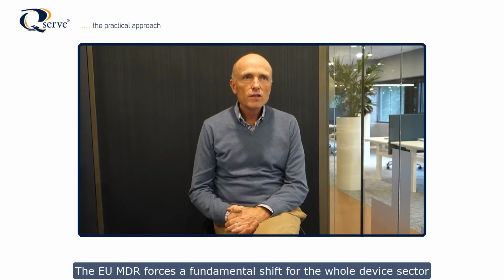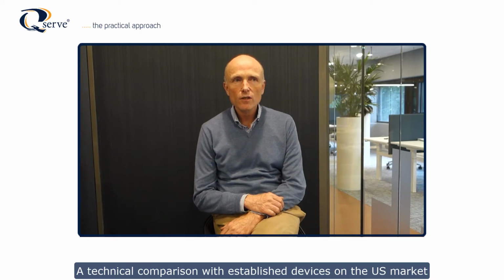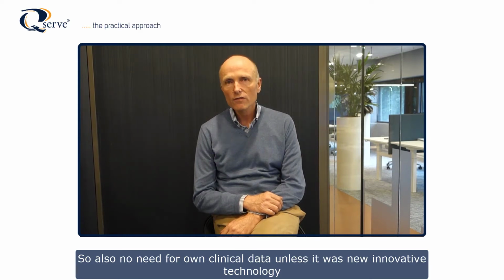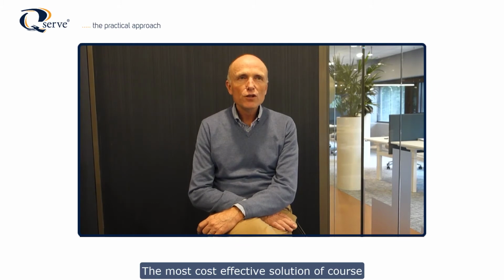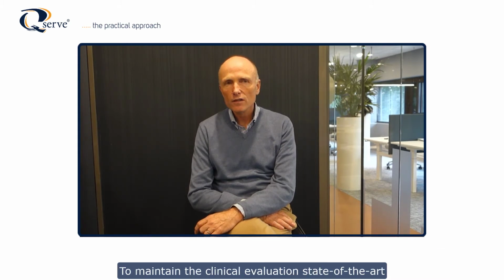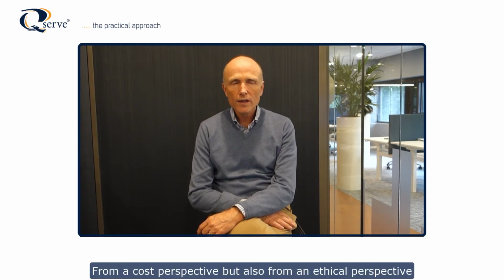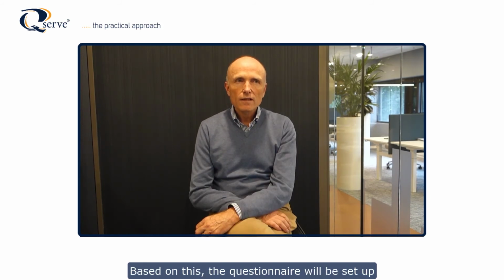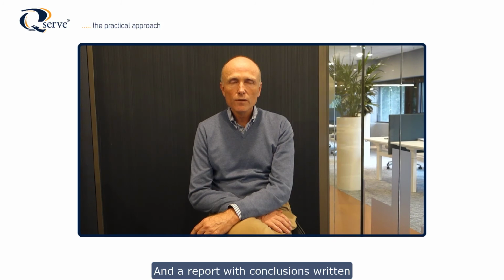FAQ Friday week 30 - Clinical data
We are very excited about the many FAQ Friday questions we have received in the past months. Hopefully, you appreciate our expert vlogs and the answers were helpful.

🔎 In this weeks vlog, Jan van Lochem answers questions about clinical data for existing devices in the market.

Do you also have questions for one of our experts?